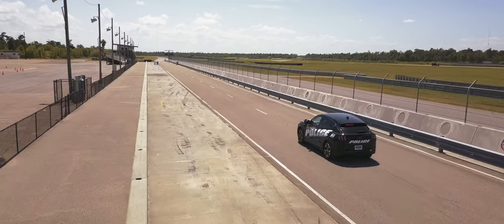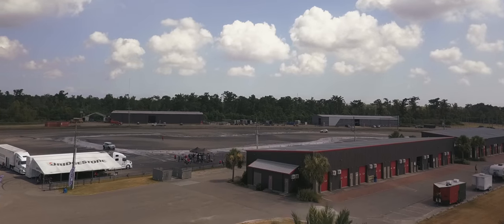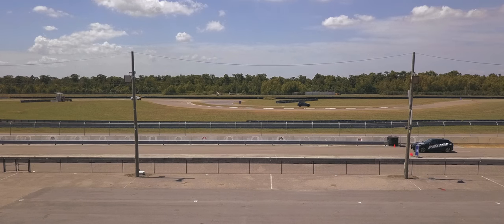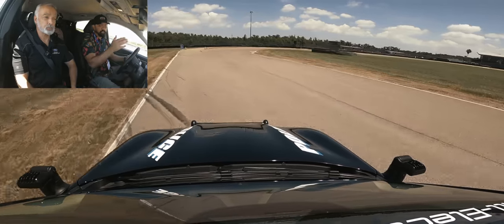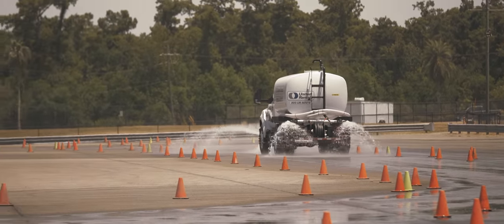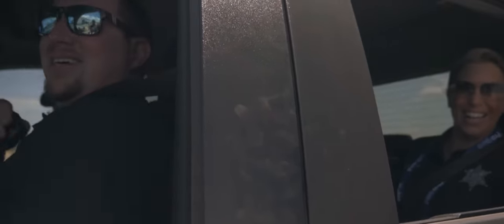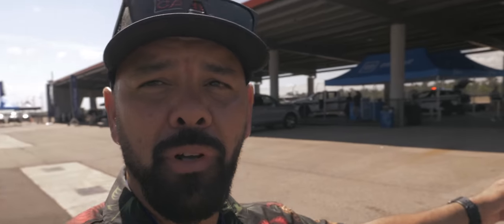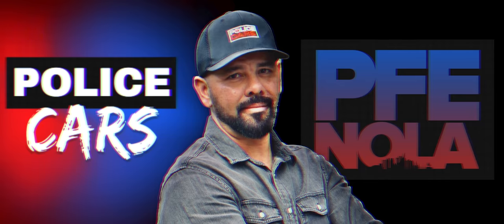POLICE CARS Test Driving 2024 Police Cars (Mustang Mach E, Chevy Silverado PPV, Pursuit Track)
We are back at Police Fleet Expo testing out the newest police cars at the DriveX event. We got to take the ALL ELECTRIC Mustang Mach E for a spin, Go off road with the Chevy Silverado PPV and burn some rubber on the pursuit track testing out Bridgestone Pursuit Tires! For more info on Police Fleet Expo check out their YouTube Channel.